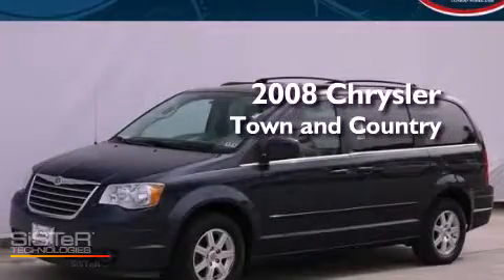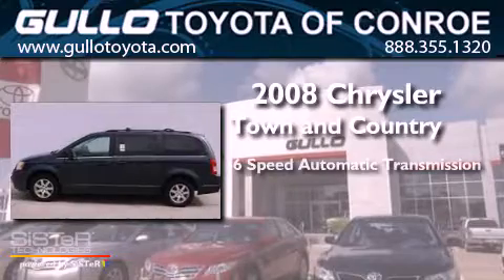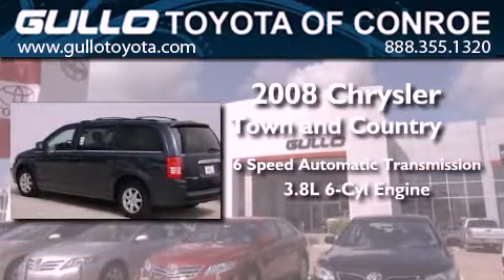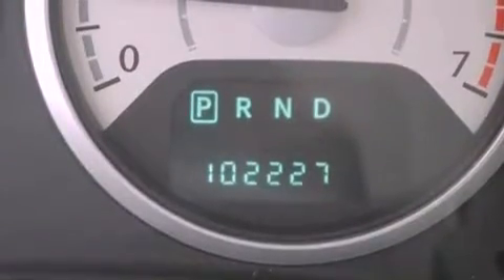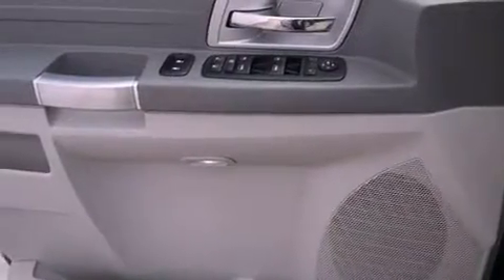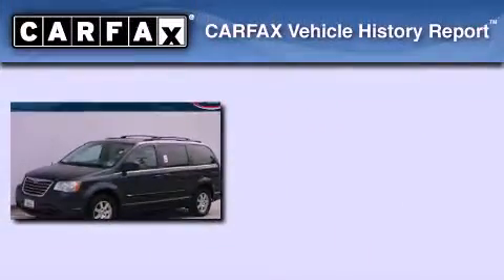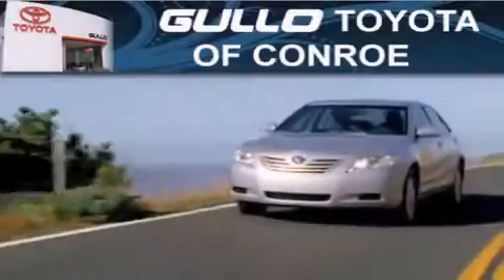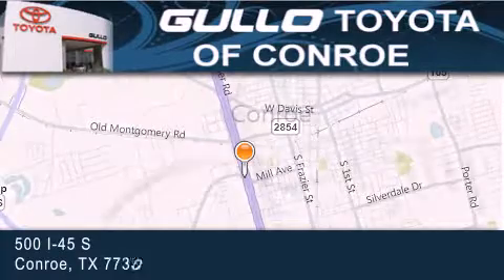2008 Chrysler Town Country Woodlands TX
Year : 2008
 Make : Chrysler
 Model : Town and Country
 Engine : Gas V6 3.8L/231
 Trans . : Automatic
 Exterior : Modern Blue Pearl
 Miles : 102,227
 Interior : Md Slate Gray/Lt Shale
 Stock : X21182B

 Used 2008 Chrysler Town and Country Conroe Texas